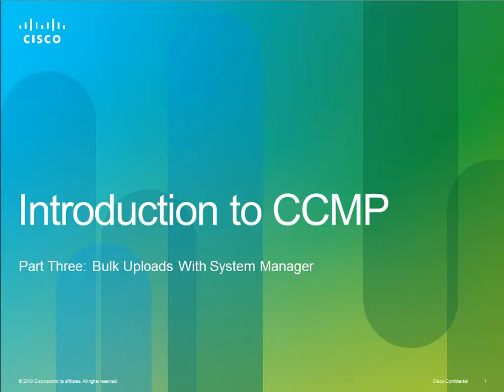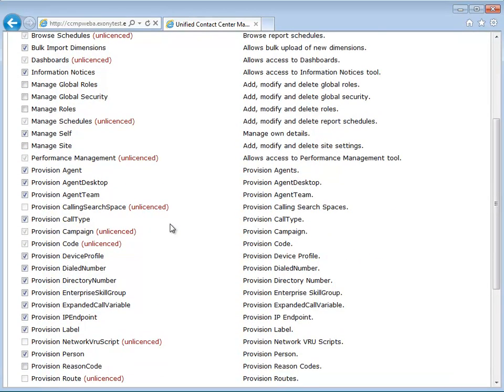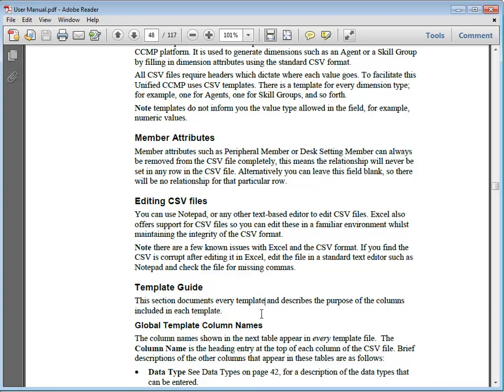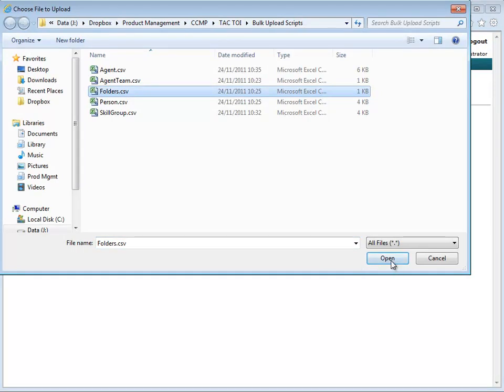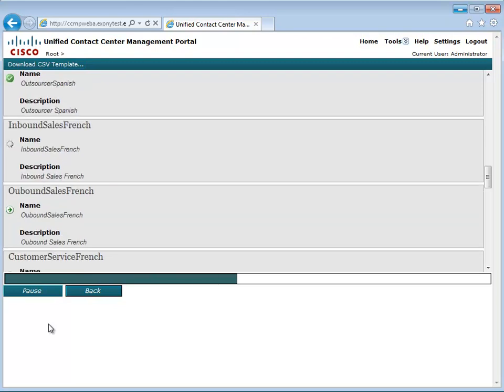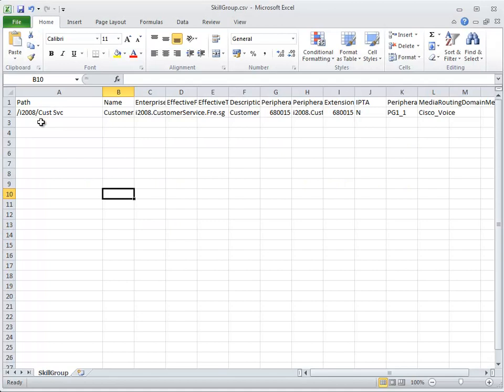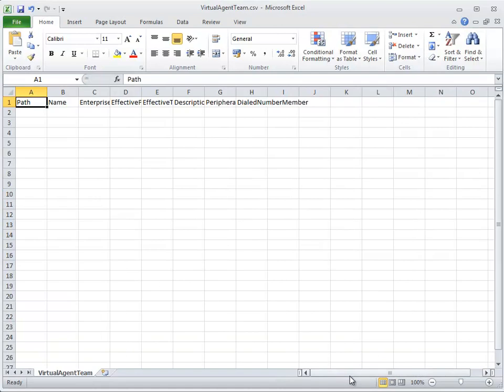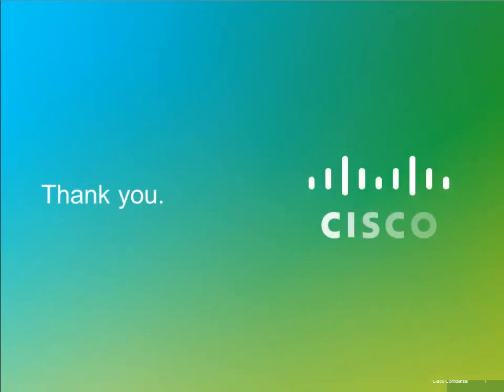Unified CCMP 8 5 x Intro Bulk Upload